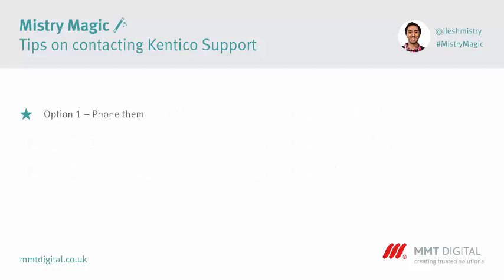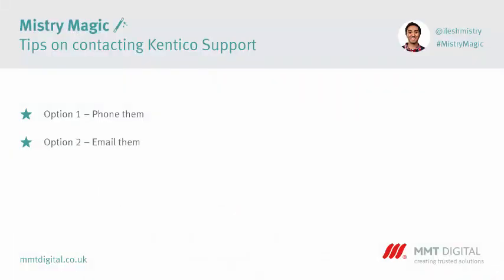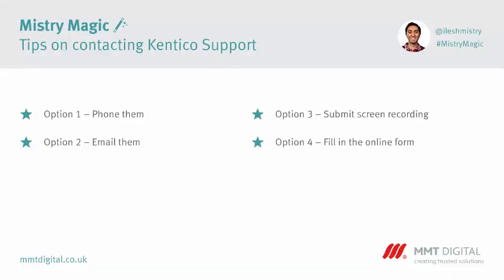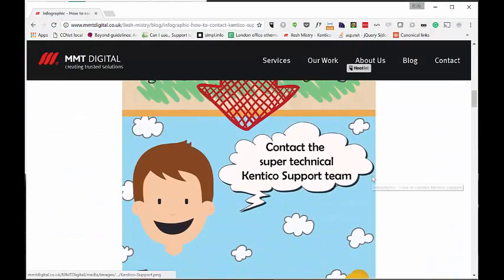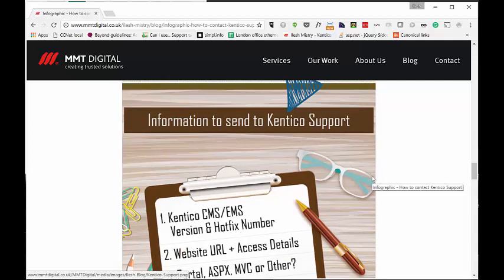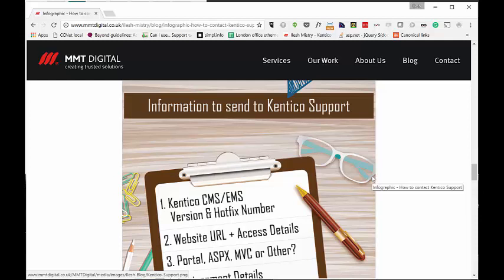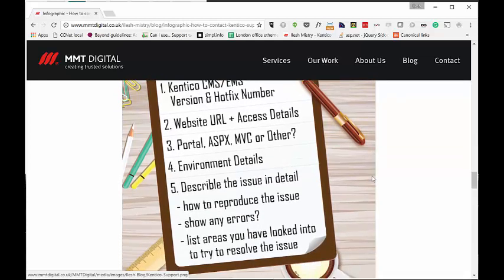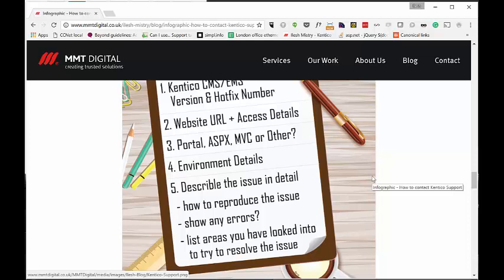Kentico Mistry Magic - Lesson 2 - Contacting Kentico Support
Hello and welcome to Mistry Magic by me, Ilesh Mistry. I am a Kentico MVP and Solutions Architect at MMT Digital. We are a UK based Kentico Gold partner, specialising in strategy, UX, and the creation of websites and bespoke applications.

Mistry Magic, are a series of short videos showing some Kentico hints and tips for you all to use.

For this Mistry Magic lesson and I will be covering the different ways you can get help for Kentico queries and talk about in more detail on what you need to provide to Kentico Support if you are emailing them to help resolve your query.

If you have any feedback/comments, either add them below or on Twitter using

Ilesh Mistry
Kentico Technical Architect and Kentico MVP